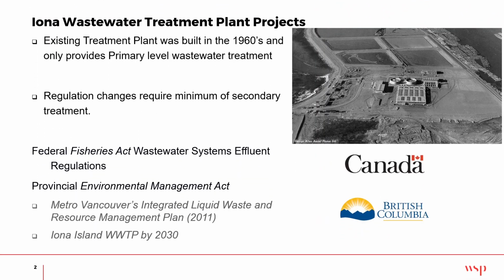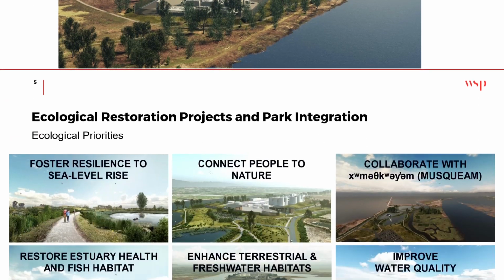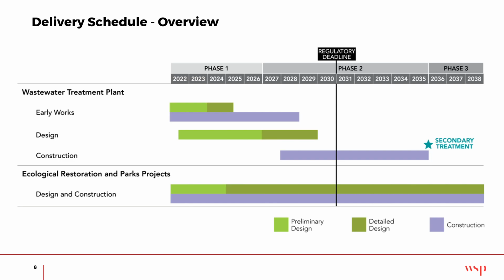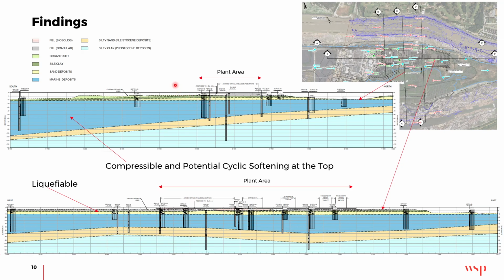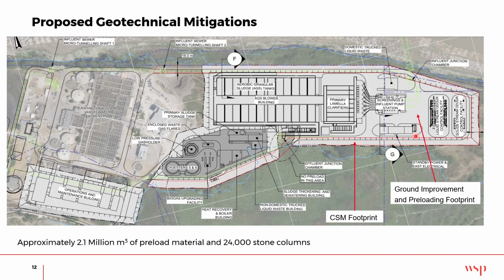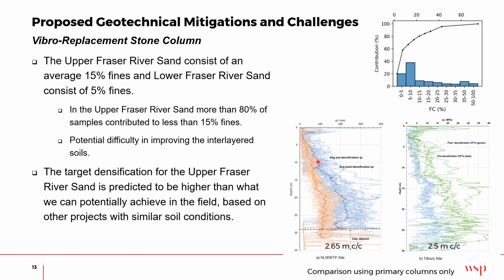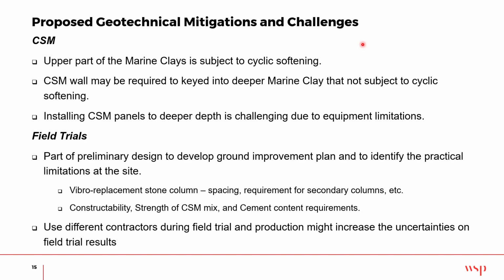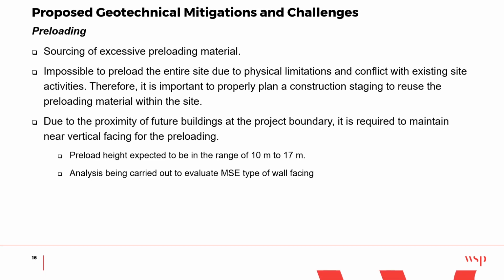New Iona Island Wastewater Treatment Plant and Foundation Approach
The Iona Island Wastewater Treatment Plant (IIWWTP) is currently serving about 750,000 residents in the Vancouver Sewerage Area and expected to serve 950,000 residents by the year 2051. The existing facility is vulnerable to strong seismic shaking and sea level rise. The original facility was built in 1963 and it is one of the last wastewater treatment plants in west coast of North America that provides only primary wastewater treatment. This primary level treated water is currently being disposed to Salish Sea. However, the legislation requires the wastewater treatment plants to be upgraded to minimum secondary treatment no later than end of year 2030. Metro Vancouver is planning to upgrade the IIWWTP to provide tertiary treatment to protect water quality and marine environment and also to meet the post disaster objectives under both the 2,475-year ground motions consistent with the 2020 National Building Code of Canada and sea level rise. The subsurface conditions at the proposed IIWWTP generally consist of overbank sediments and potentially liquefiable Fraser River sand deposits with varying fines content followed by compressible marine deposits. There are artesian conditions present within the marine deposits resulting in upward flow and potential leaching of the marine deposits. The upper part of the marine deposits is expected to undergo significant cyclic softening with the potential leaching
effects under the design ground motions. The marine deposits are also expected to settle following placement site grading fill to raise the site grade to meet the flood proofing elevation as well as the loading from the treatment facilities. The existing plant has settled about 900 mm the time of construction and still settling at a rate of about 10 mm/year. The proximity of the proposed IIWWTP to the waterfront on both sides along with the compressible and liquefiable soils has increased the challenges in terms of designing the new plant to meet the post disaster performance objectives. Project definition phase of the new plant has been completed and the indicative design indicates that vibro replacement stone columns to improve the sand deposits within the plant footprint and a seismic barrier comprising Deep Soil Mixing (DSM) along the perimeter of the site to limit the lateral spreading due to cyclic softening of the marine deposit are required to upgrade the site to meet the post-disaster performance objectives. In addition, the treatment plant facilities may need to be supported on piles. The geotechnical requirements for this project become significant leading to the foundation costs alone to be in the order of one billion dollars. This project is ranked as number 8th most
expensive project in Canada based on the project value of 10 billion dollars with expected substantial completion date in 2035. Given the overall costs and the geotechnical complexity of the project, the project is delivered through a Stage Gate Framework (SGF) with early works
packages to reduce the overall project schedule. The ground improvements (i.e., stone columns, DSM, preloading) for the new plant are part of the early works and field trials for the stone columns and DSM with a cost of about three million dollars are planned to be carried out
to optimize the design of ground improvement program. This paper will present the challenges associated with the site characterization and numerical modelling to optimize the ground improvement program including preloading design. The paper will also present the design of field trials, implementation of field trails, and early results of field trials.